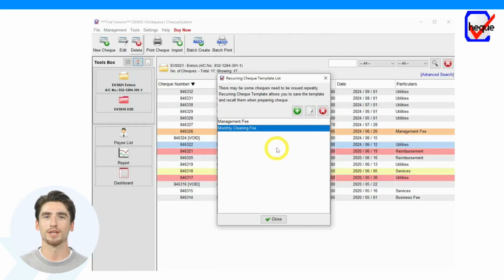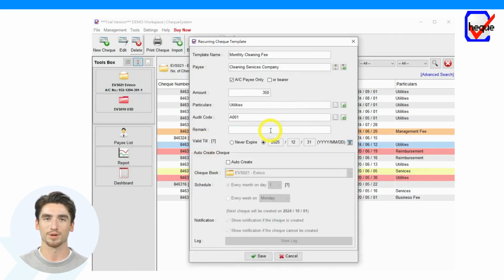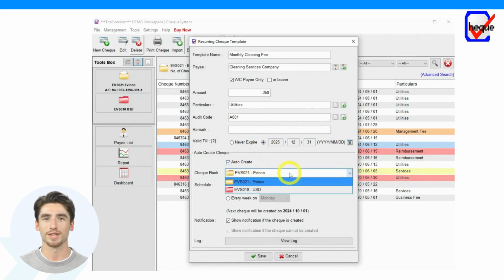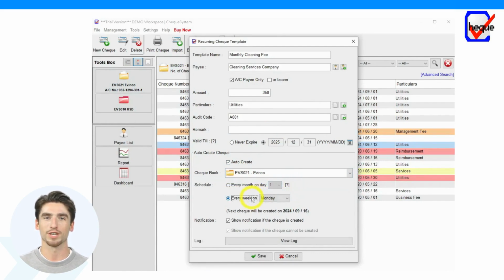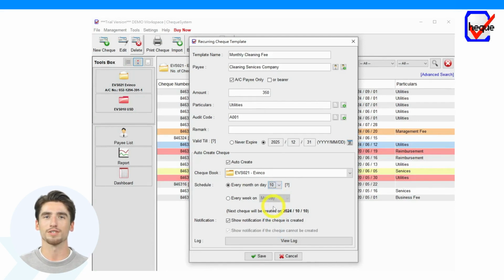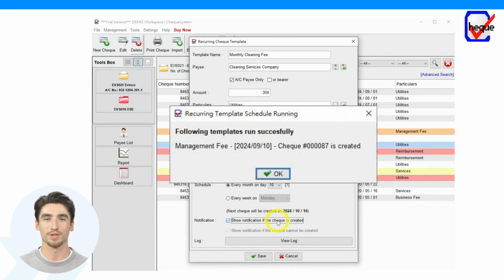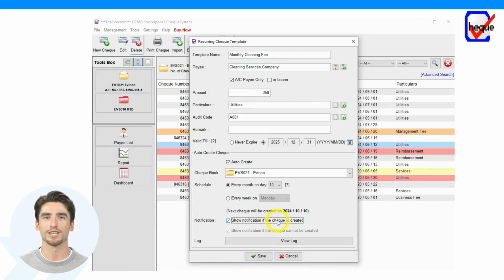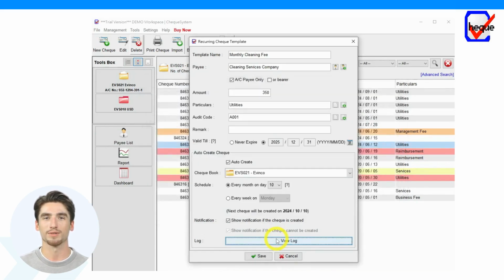Auto Create Cheques in ChequeSystem Software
Welcome to the ChequeSystem software tutorial! In this video, we'll guide you through the steps to use the Auto Create Cheque feature in the Recurring Cheque Template.

The Auto Create feature allows you to automatically generate cheques on a weekly or monthly schedule, making your cheque issuing process more efficient. You’ll learn how to set up your template, select the appropriate cheque book, specify your schedule, and enable notifications for auto-generated cheques.